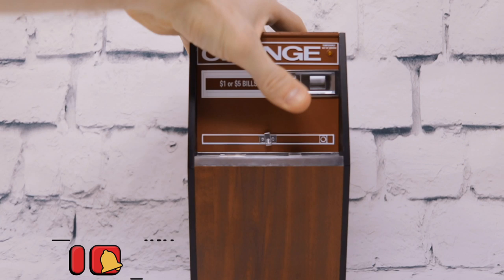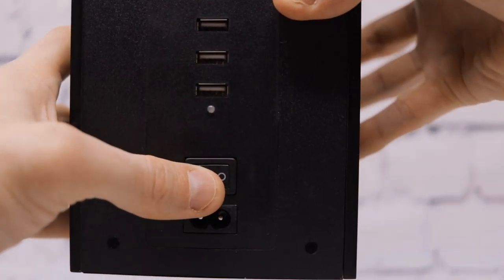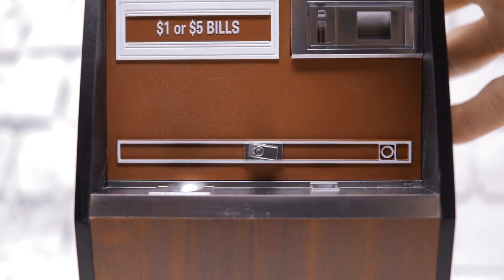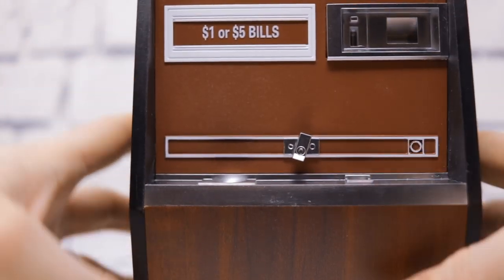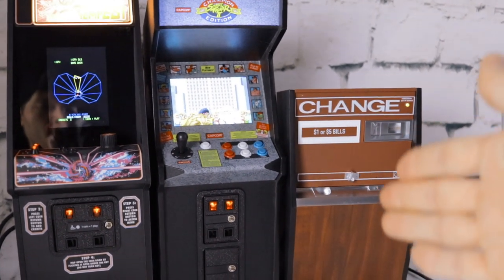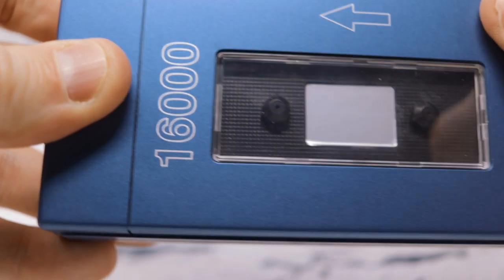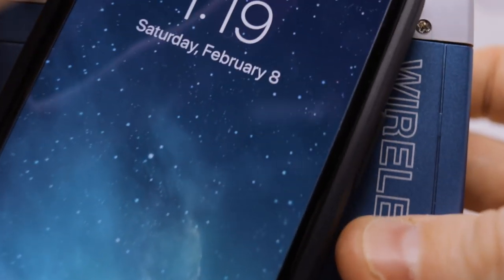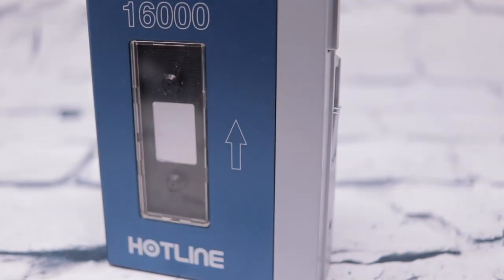New Wave Toys Replitronics USB Charge Machine, Base Pad, & Hotline Power Bank!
Replitronics USB Charge Machine
Replitronics Hotline 16000 Power Bank

UV Base Pad MSRP $9.99 ETA 3/5/20

New Wave Toys Street Fighter II X Replicade
Tempest X RepliCade
Centipede X RepliCade Cabinet
RepliCade Insert Coin Keychain